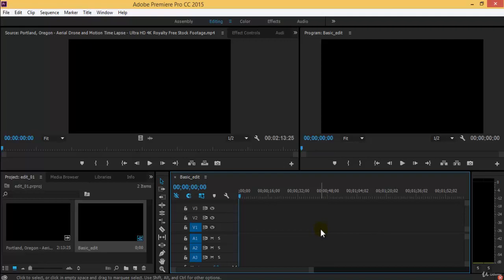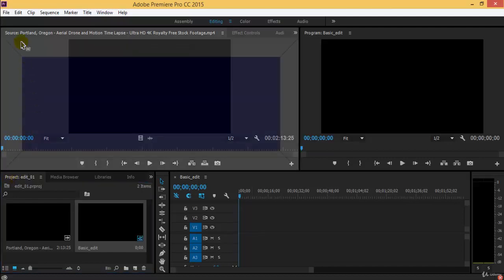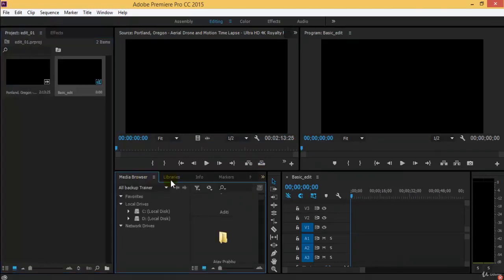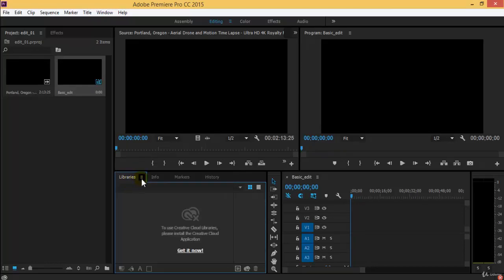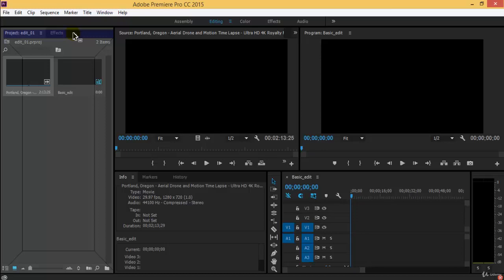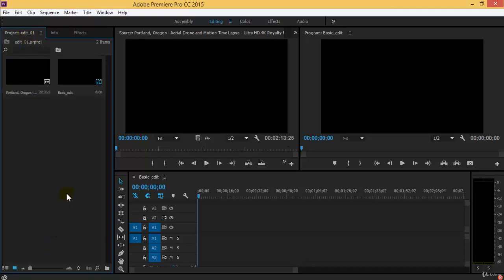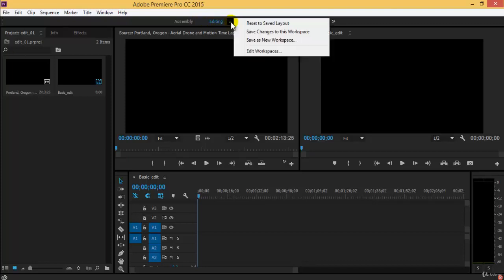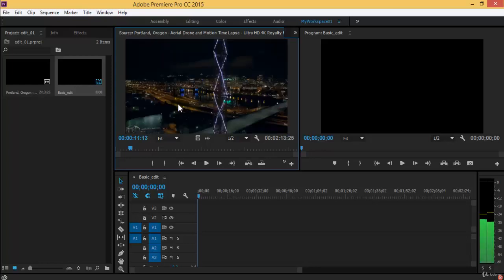8 Customizing Workspace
8 Customizing Workspace